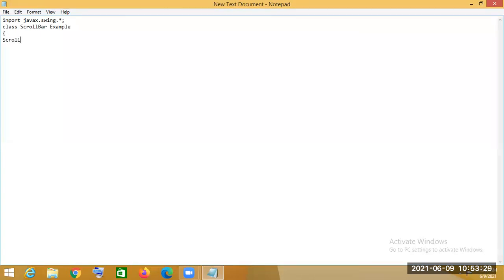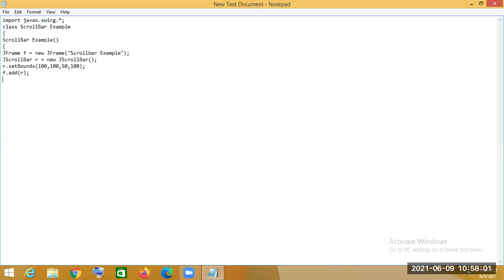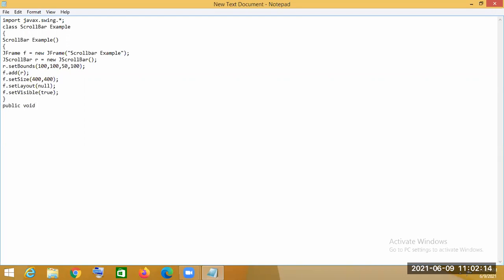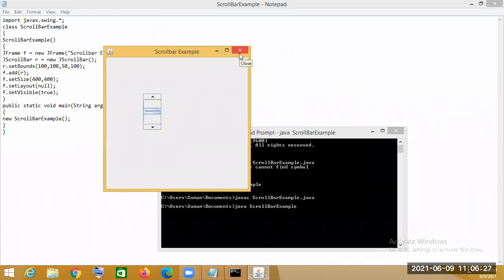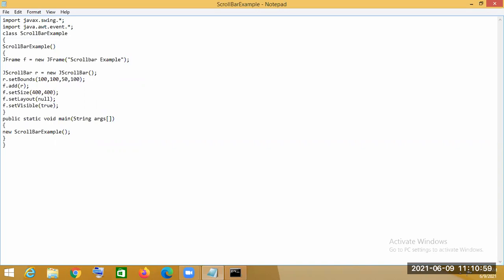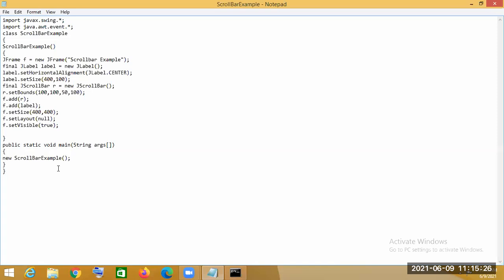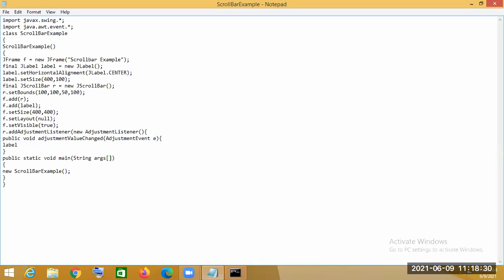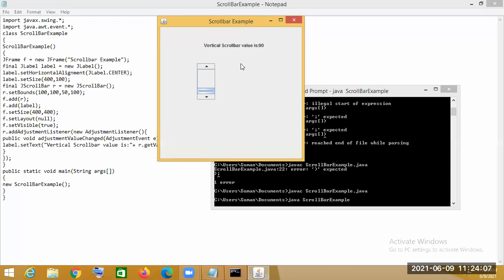Java Programming Class(CS 2806) Lect-29 of 8th Semester on 09.06.2021